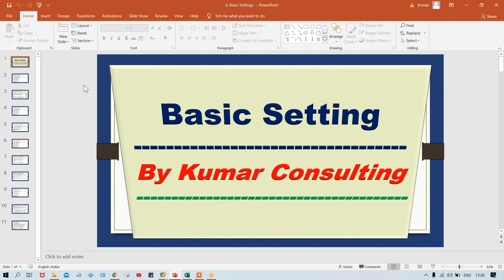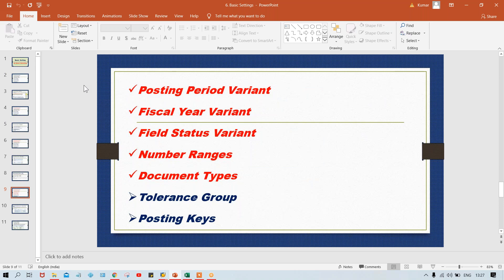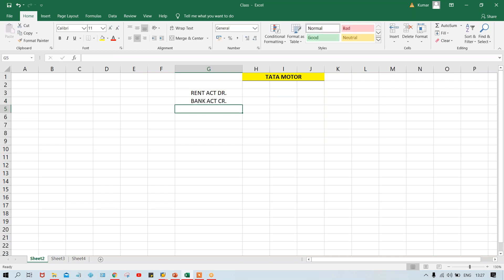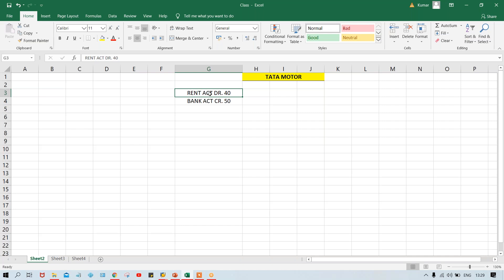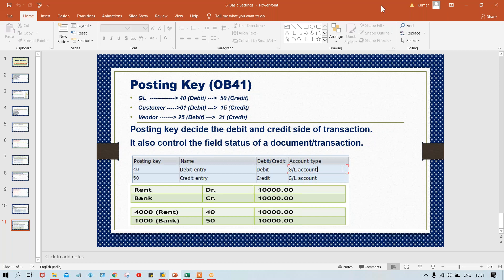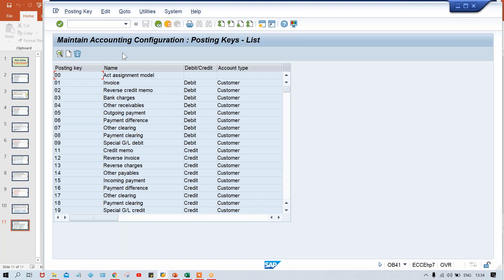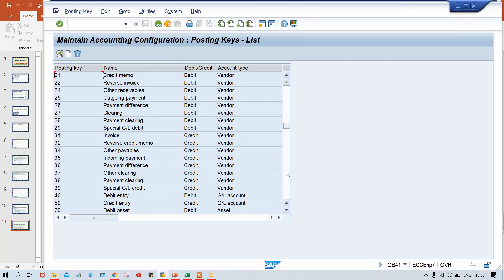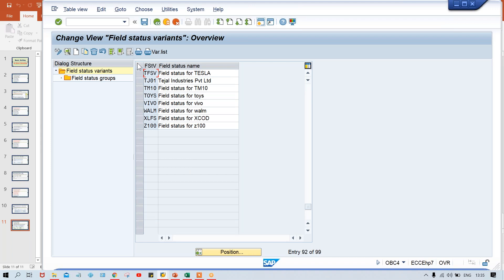Class 18 # Posting Key # Call me @ +91 7416797921 For SAP FICO online training